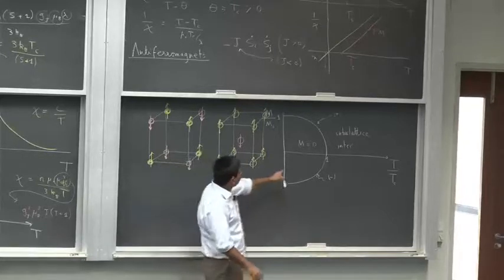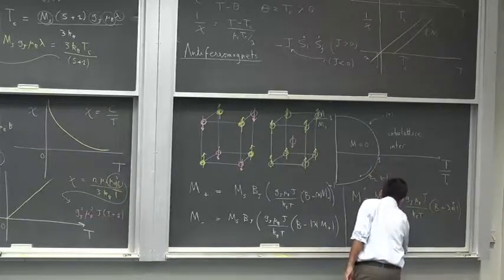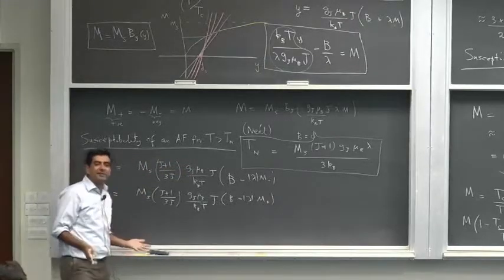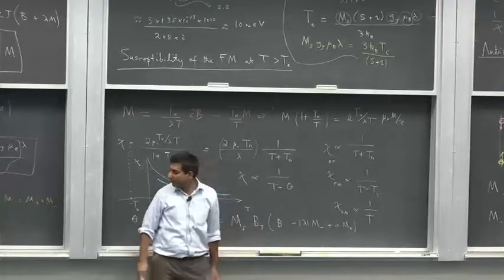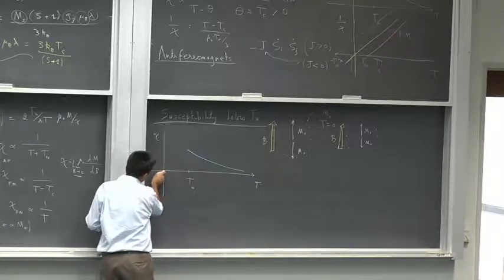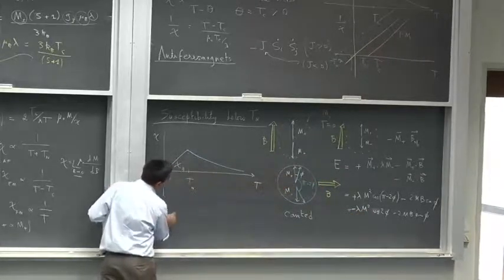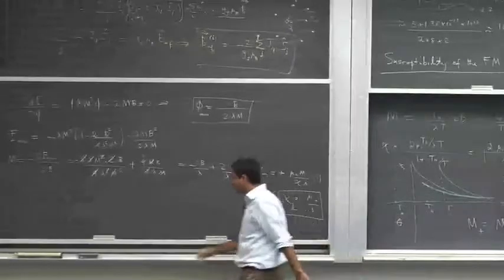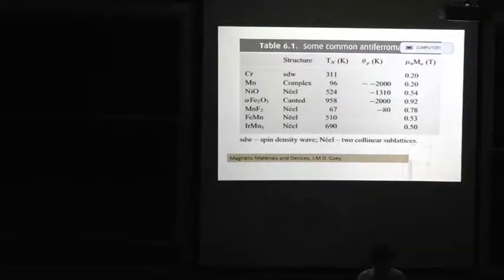Solid State Magnetism (Lecture 18): Antiferromagnetism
18: Antiferromagnetism (AF)

Antiferromagnetic ordering
Neel Temperature
Susceptibility of AF beyond Neel temperature
Susceptibility of AF below Neel temperature
Susceptibility parallel and perpendicular to B field
Canted Spins in antiferromagnets
Spin flip and Spin flop transitions